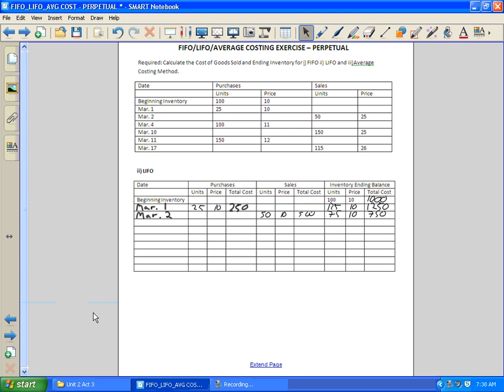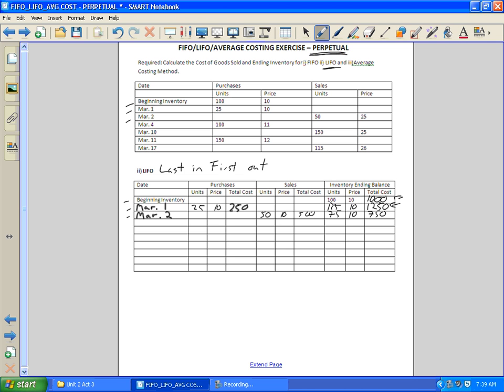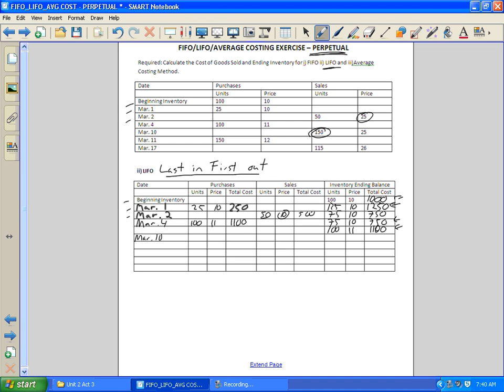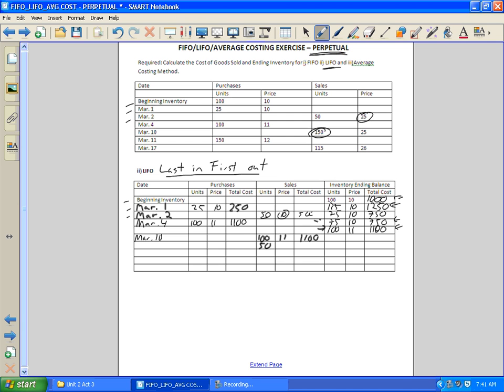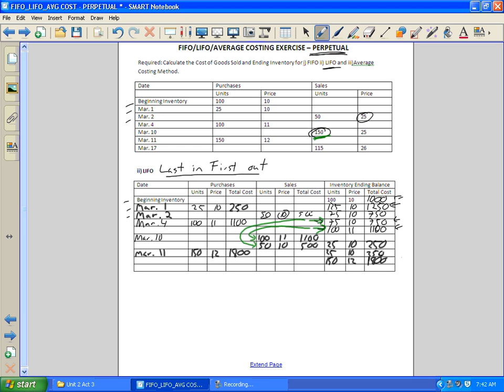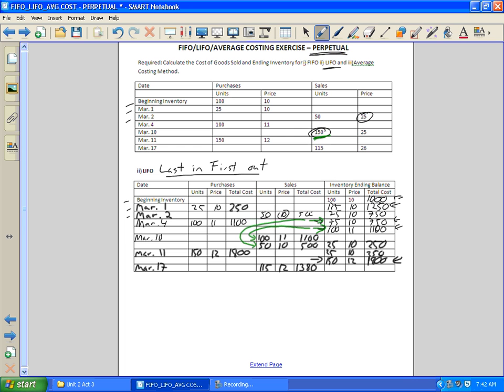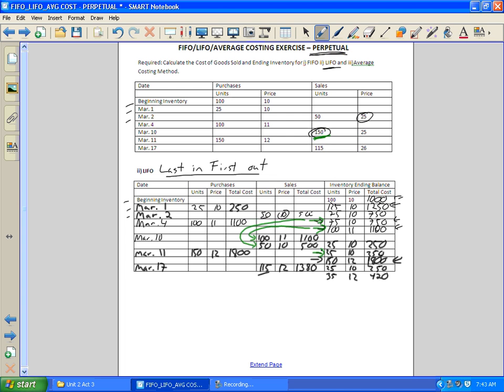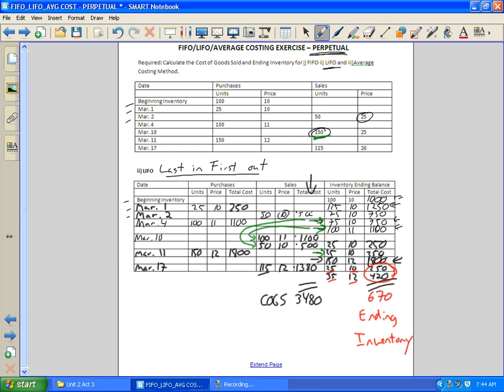LIFO Perpetual Costing Method